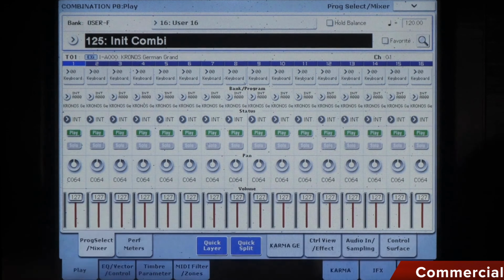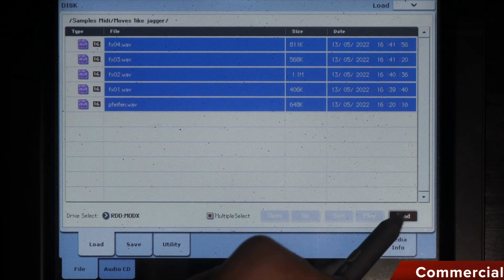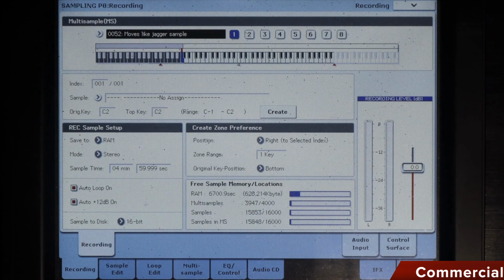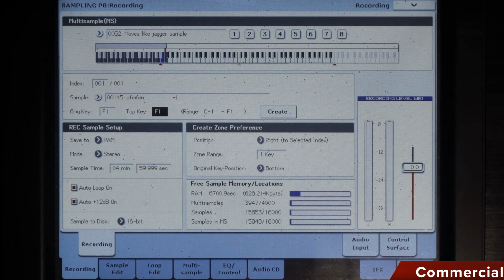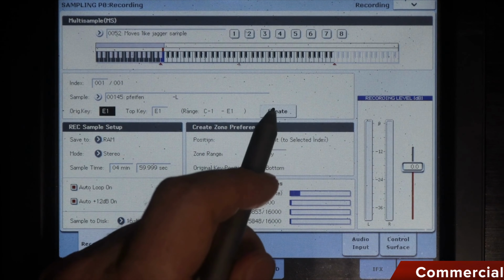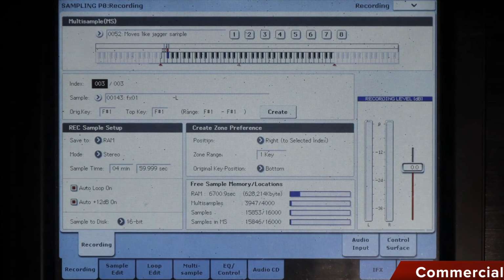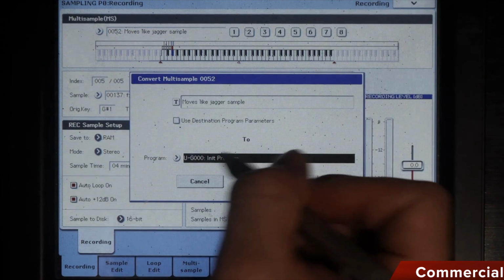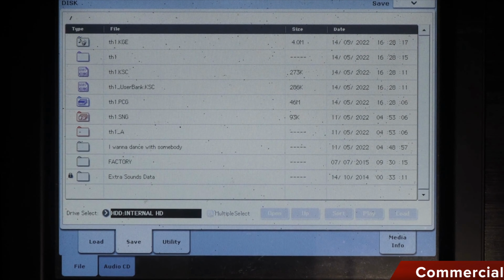Use your own samples with the korg kronos easily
Today I would like to show you once again in detail how you can use your own samples in the Korg Kronos and then save them as a program.
This time we'll be incorporating several samples into a set.